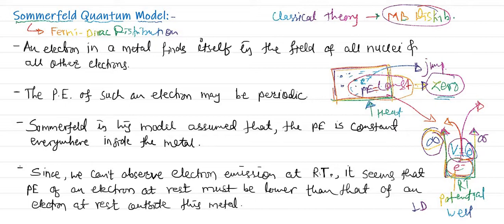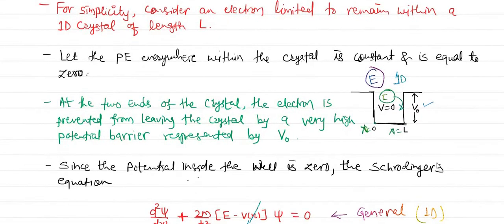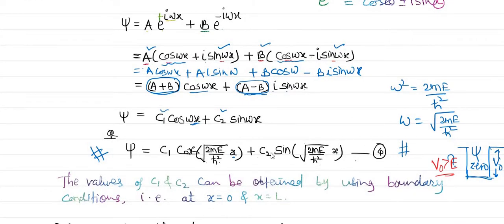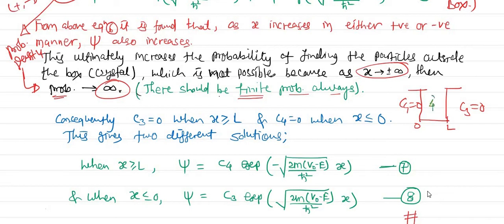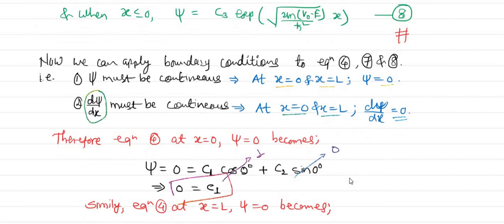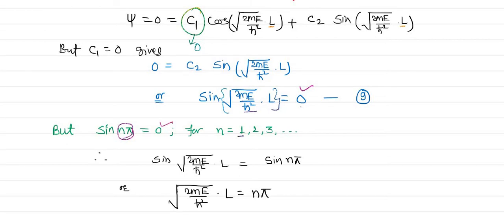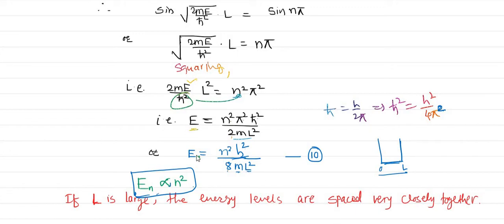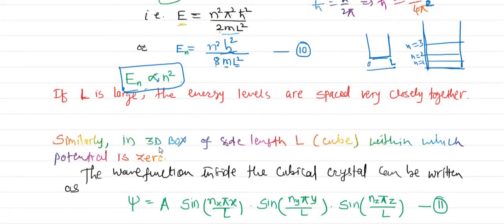Sommerfeld's Quantum Model (Part-II)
B.Sc. TY Unit-IV: Free Electron Theory of Metals